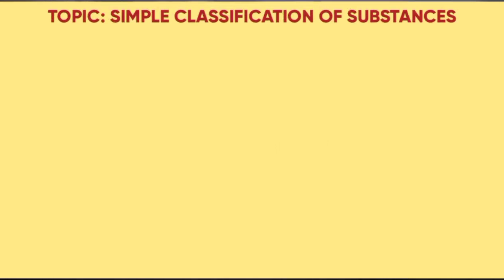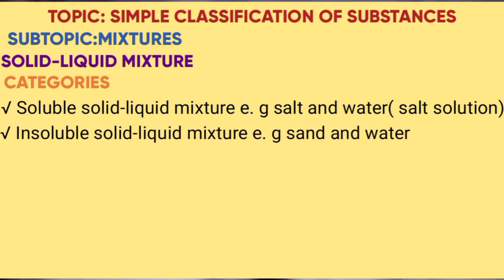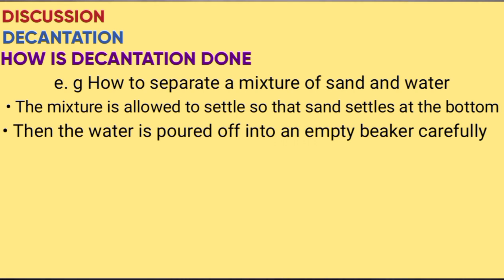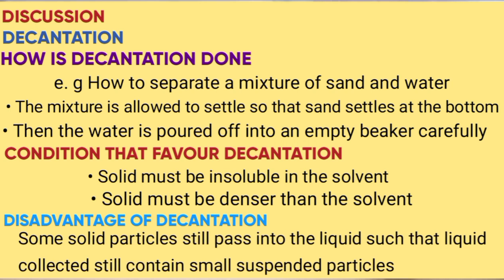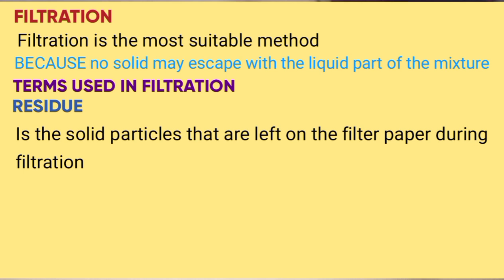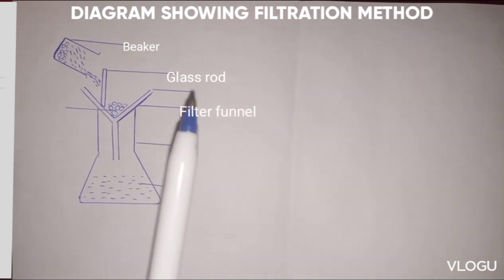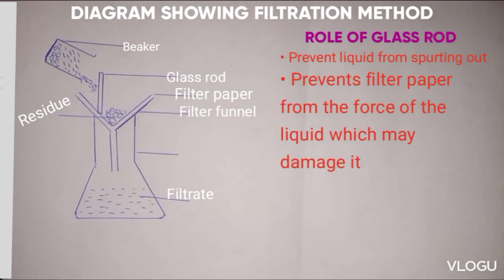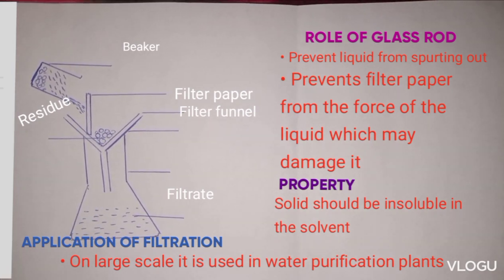FORM ONE: MIXTURE(Insoluble solid - liquid mixture)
The lesson highlights the objectives
• Example of insoluble solid mixture
• Methods of separating insoluble solid- liquid mixture
- Disadvantages and advantage of the methods used
• Definition of terms used
• Diagramatic representation